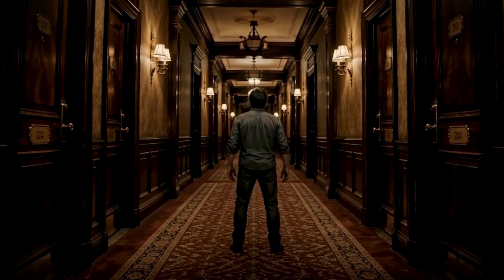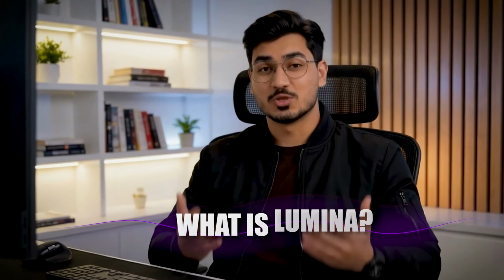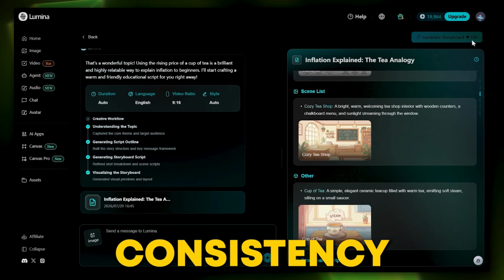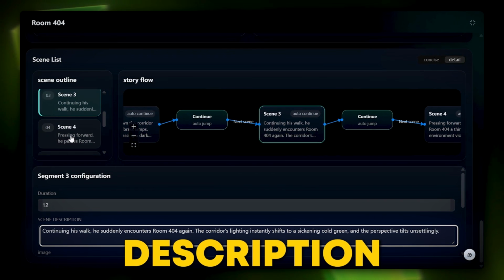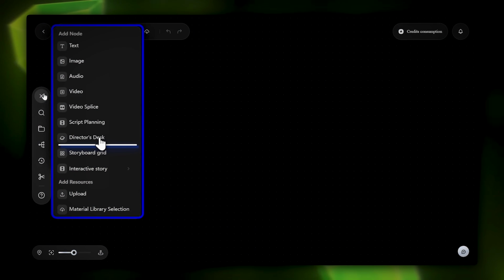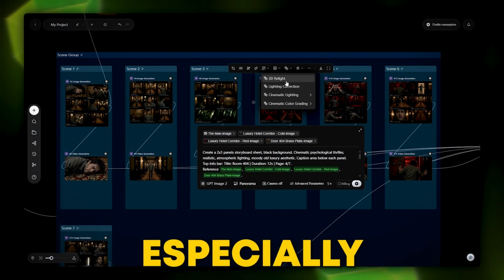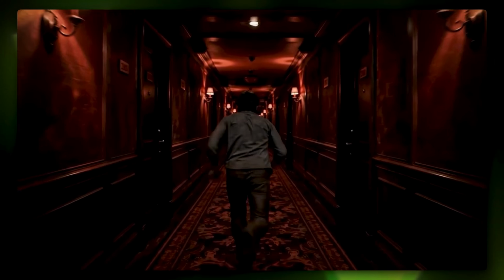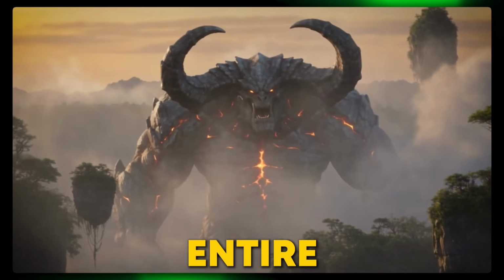I Tested Lumina: The Most Insane AI Film Making Workflow Yet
A complete AI filmmaking pipeline built this psychological thriller — script, shots, lighting, and final cut — from one described idea, with Seedance 2.5 now inside Lumina generating up to 30 seconds of continuous video in a single pass, native 4K, and edits to specific parts of a clip without regenerating the whole thing.

Credits every day, free generation credits at signup — plus a limited-time bonus event: up to 50% OFF monthly plans and up to 7 minutes of free 480p generation with Seedance 2.5.

AI filmmaking usually feels frustrating because the workflow is scattered across tools — characters change between shots, scenes stop matching, and camera movement feels like luck. Lumina, BytePlus's official AI creation platform, pulls the entire process into Canvas: a node-based workspace where text, images, videos, characters, and scenes connect into one project. In this video I build "Room 404" from scratch: Script Planning turns one paragraph into a seven-scene storyboard with Smart Durations plus auto-written storyboard and video prompts; an Asset List locks the lead character's face and outfit from multiple angles so he stays consistent in every shot; real camera controls let me pick an Arricam LT with a 125mm lens at f/1.4 for genuine shallow depth of field; Director Desk places composition, camera movement, and keyframes before generating; 3-by-3 storyboard sheets with GPT Image 2, panoramic creation mode, Repaint, Erase, and Lighting Master fix weak shots before spending credits; Batch Run sends all seven scenes to Seedance 2.0 in parallel; and the Video Splicing node cuts it all into one finished film — no external editor. There's also Agent Mode for complete videos from one sentence, plus Seedream 5.0 for images. Honest take: this doesn't replace a film crew — it replaces the twenty ideas you never shot because a crew was the only way to test them.

⏱️ CHAPTERS
0:00 A Film With No Actor or Camera
0:50 Why AI Filmmaking Feels Broken
1:25 What Is Lumina (Seedance 2.5 Inside)
2:10 Canvas: Node-Based Film Studio
2:45 Script Planning: 7 Scenes in a Minute
3:30 Character Consistency (Asset List)
4:00 Real Camera, Lens and Aperture Picks
4:30 Director Desk: Keyframed Camera Moves
5:00 Storyboard Sheets and Lighting Master
5:45 Batch Run Production (Seedance 2.0)
6:20 Video Splicing and Final Export
6:50 Free Credits and 50% Off Event

⚡ WHAT LUMINA CANVAS DOES
- Script Planning: one paragraph → seven-scene storyboard with Smart Durations and auto-written prompts
- Asset List: your character's face, outfit, and angles locked — the same reference in every scene
- Real Camera Controls and Director Desk: pick camera, lens, aperture; place keyframed moves before generating
- Storyboard Sheets: 3-by-3 panels with GPT Image 2, panoramic mode, Repaint, Erase, and Lighting Master
- Batch Run and Video Splicing: all scenes generate in parallel on Seedance 2.0, then splice and export on the board
- Seedance 2.5: up to 30s in one pass, up to 50 reference files, native 4K, partial edits without regenerating

❓ FAQ
Q: What is Lumina?
A: BytePlus's official AI visual creation platform —  running the models like Seedance 2.5, Seedance 2.0, Seedream 5.0, and GPT Image 2.
Q: What's new in Seedance 2.5?
A: Up to 30 seconds of continuous video in a single pass, up to 50 reference files, native 4K output, and editing specific parts of a finished clip without regenerating the whole video.
Q: How does it keep the character consistent?
A: Canvas builds an Asset List showing the same face, outfit, and appearance from multiple angles — every scene generates from that exact reference.
Q: Is Lumina free to try?
A: New users get free generation credits at signup, and there's a limited-time event with up to 50% off monthly plans and up to 7 minutes of free 480p Seedance 2.5 generation.
Q: Do I need a separate editor to finish the film?
A: No — the Video Splicing node connects your clips in order into one film you download straight from the board.